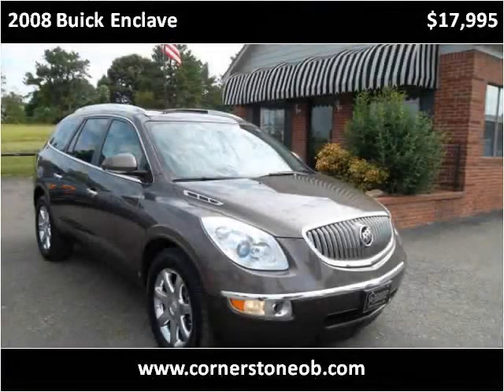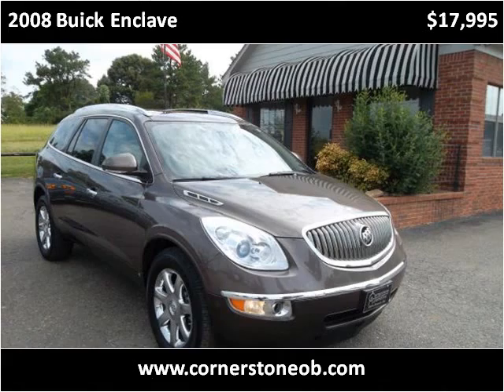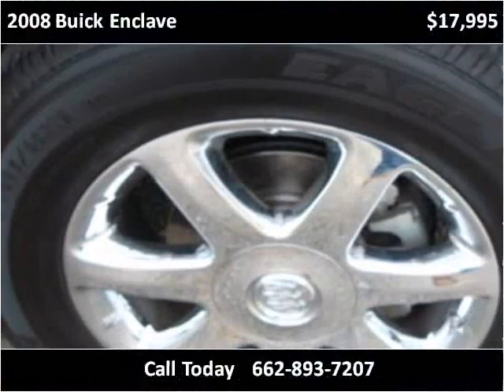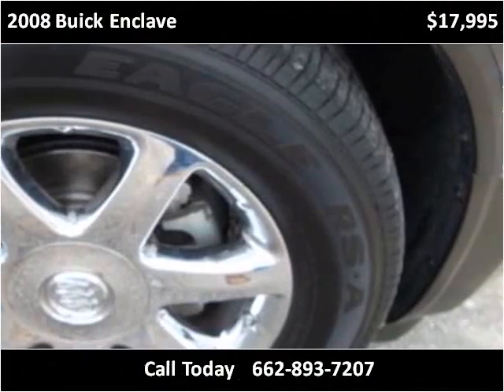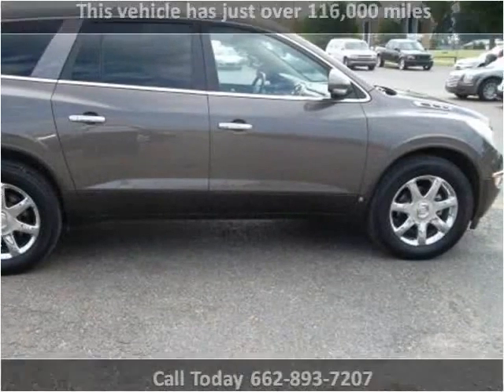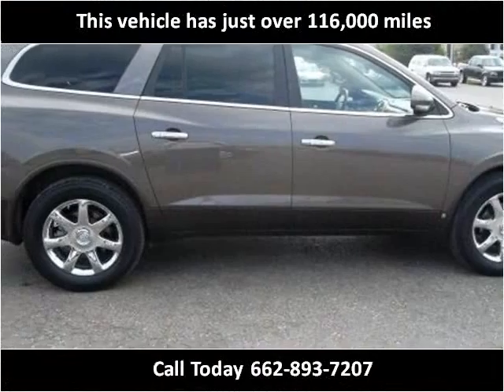2008 Buick Enclave Used Cars Olive Branch MS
This 2008 Buick Enclave is available from Cornerstone Automotive.